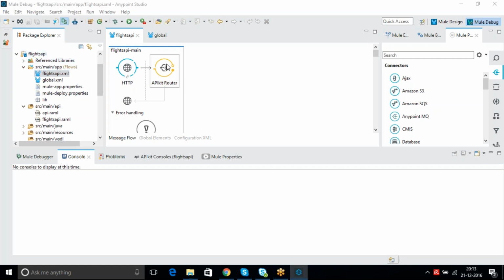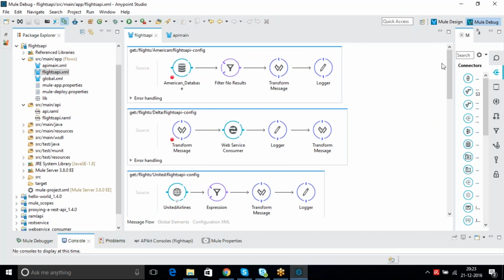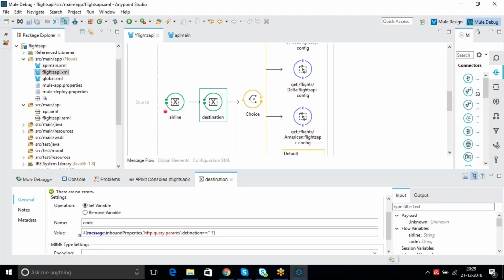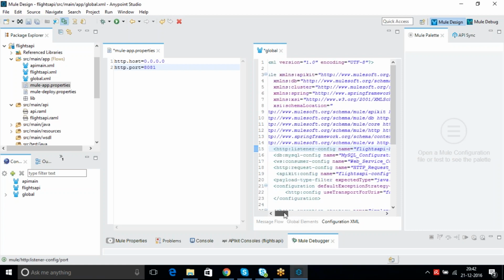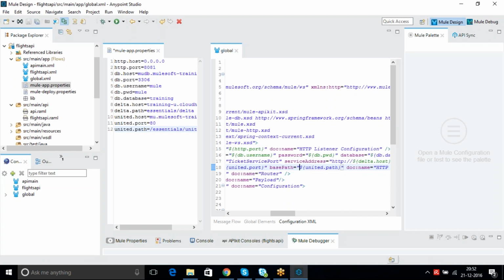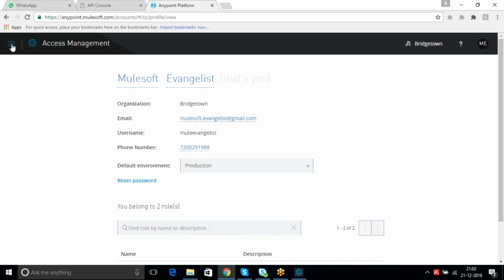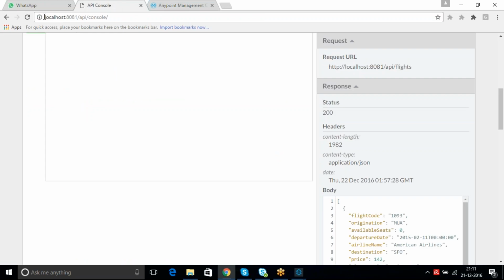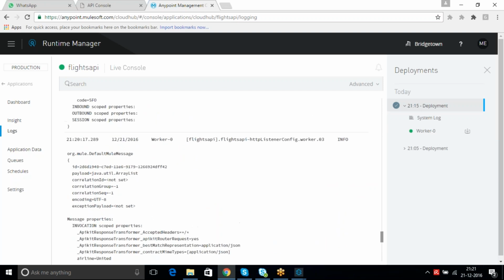MuleTraining Day14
Structuring Mule Application